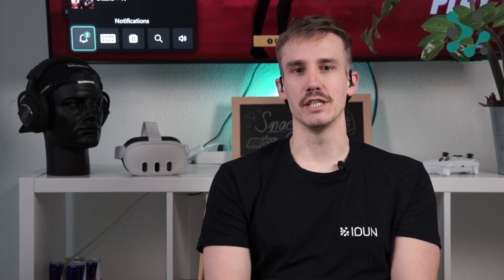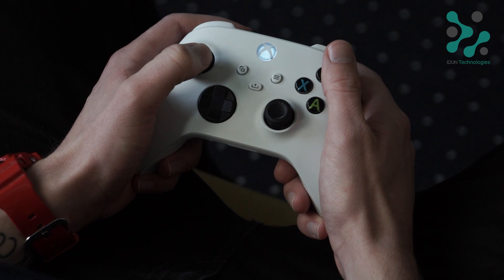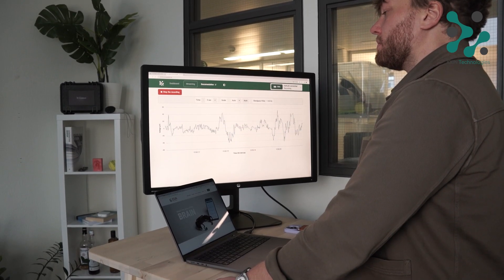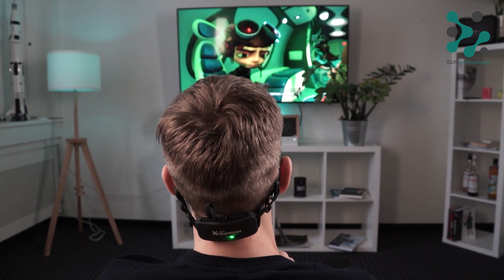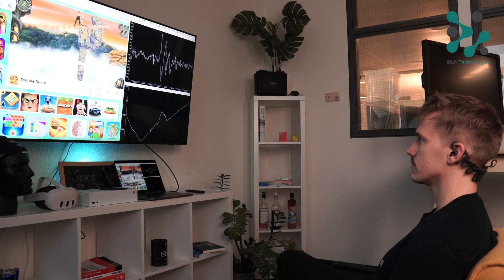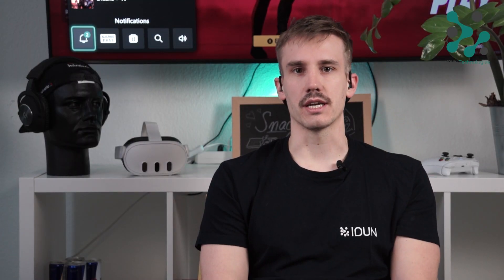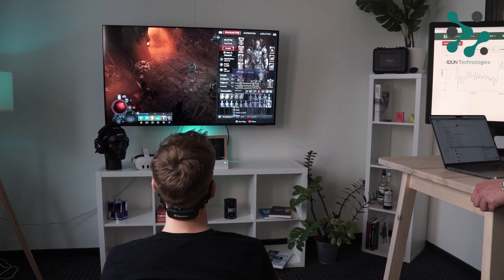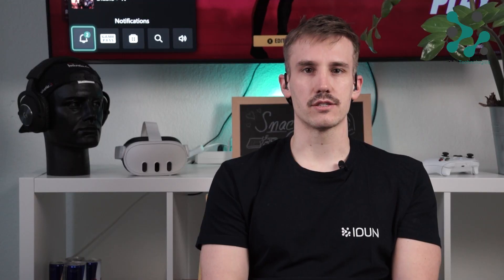Brain Sensing Earbuds for Game Development and Playtesting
There are great opportunities for Neurotechnology in game development and playtesting. At IDUN Technologies, we integrate sensors into earbuds to provide the easiest access possible to your own brain data. By monitoring night-time and day-time brain activity, we will be able to give users a 360° understanding of their performance and recovery.

IDUN CEO Simon Bachmann shares insights on the integration of Brain-Sensing Earbuds into game development. This allows for brain metrics like cognitive workload, attention and fatigue to be leveraged to better understand the user in game development workflows.